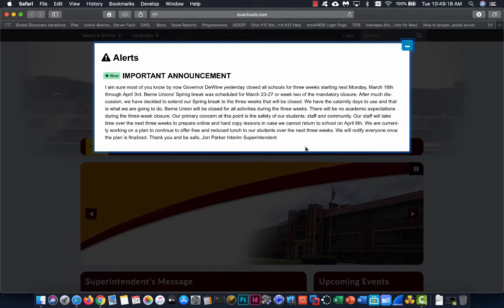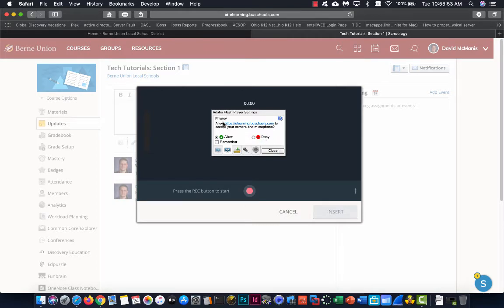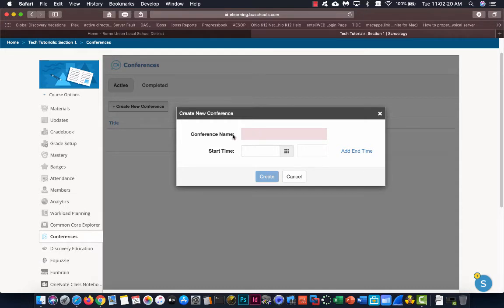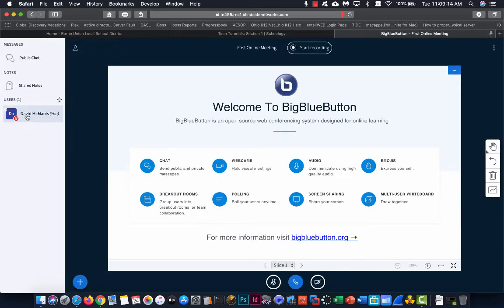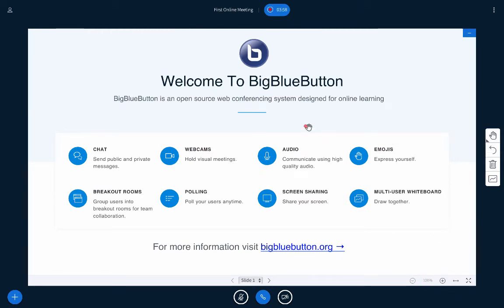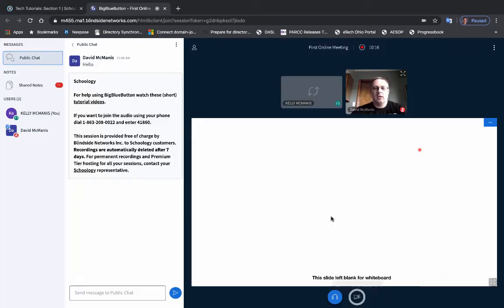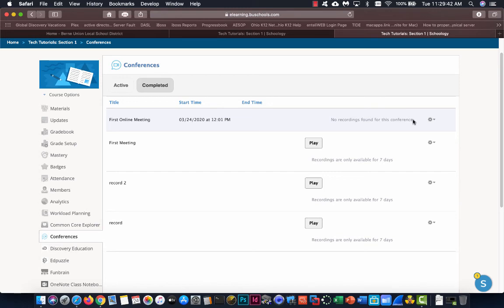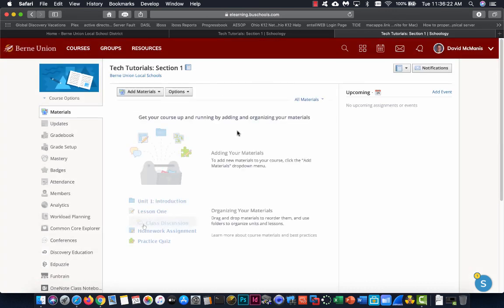Schoology Conferences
This video show you how to use the conferences function in Schoology.